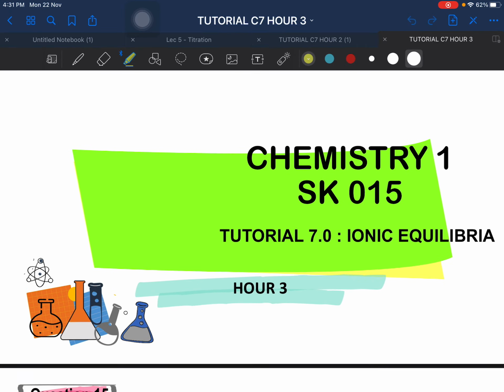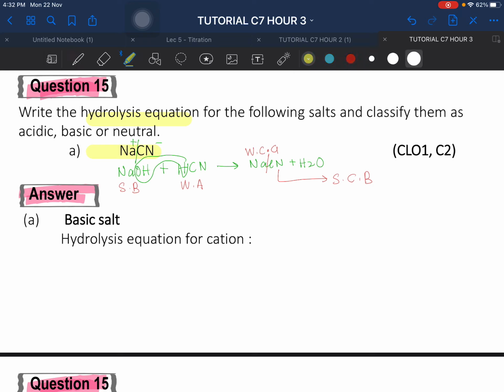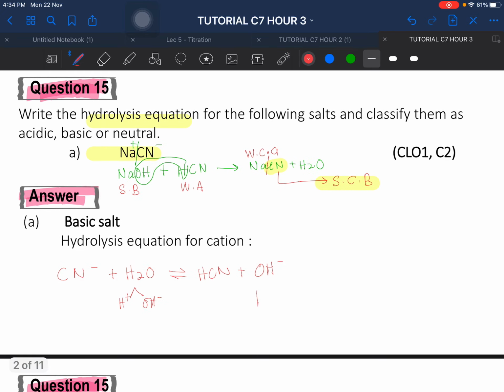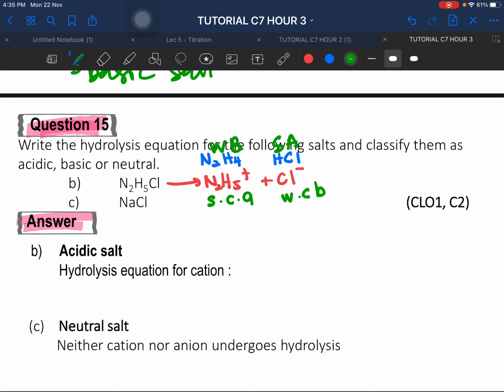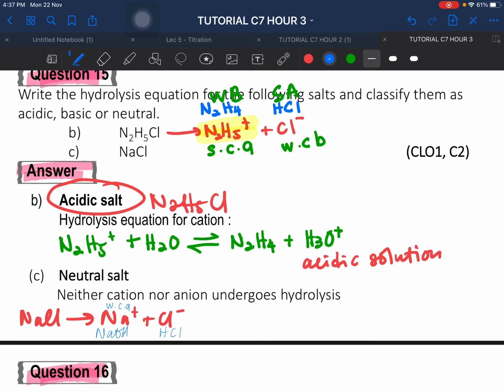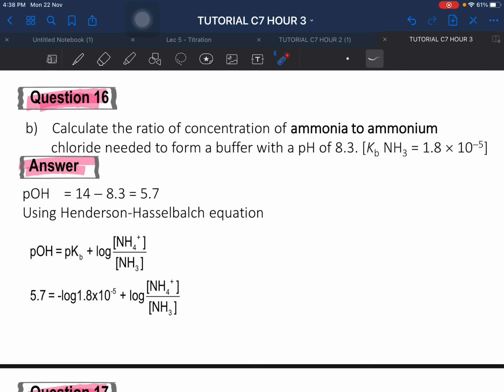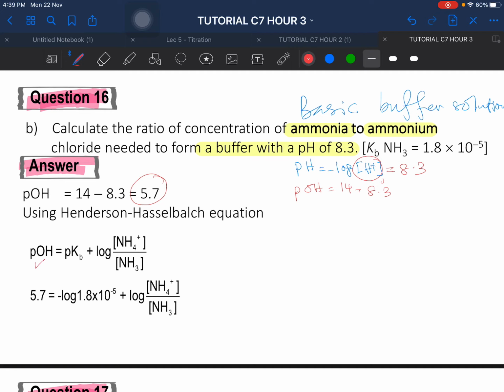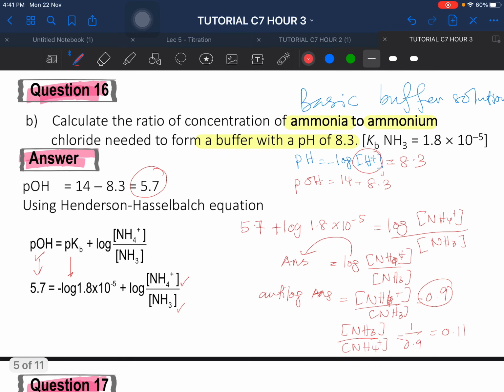Chapter 7 Hour 3 Question15 & 16